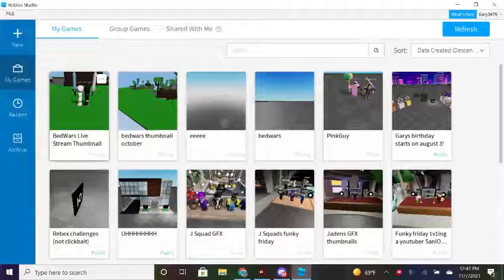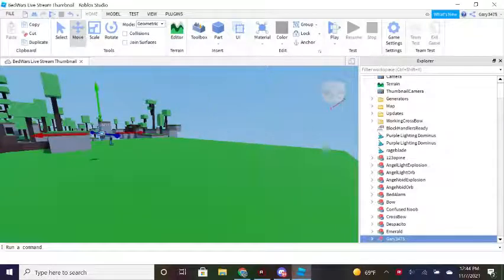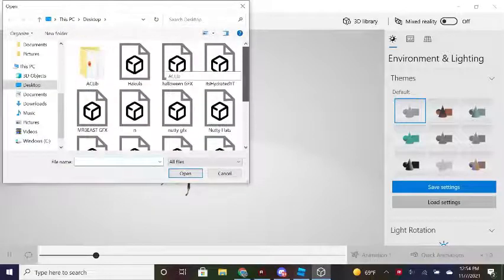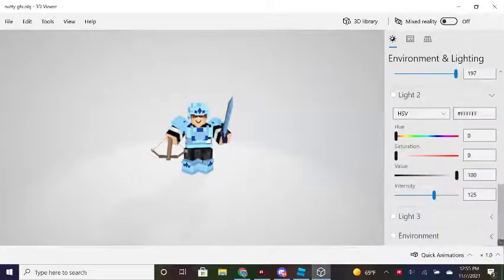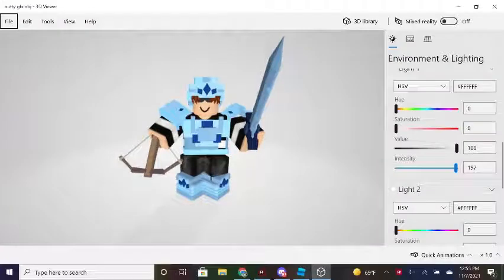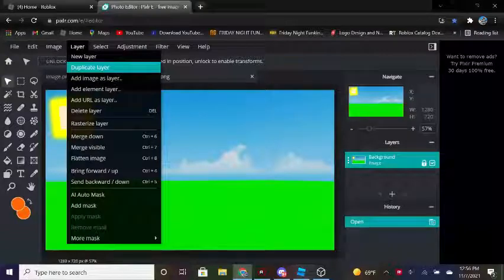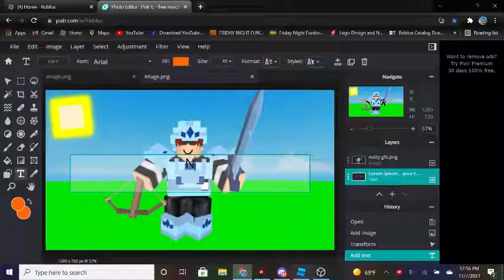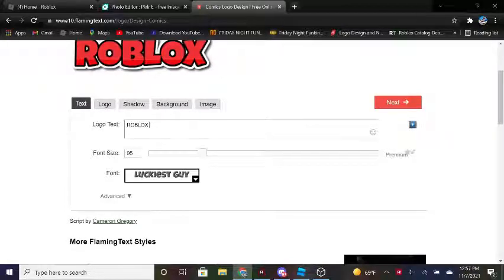ROBLOX BEDWARS THUMBNAIL TUTORIAL!